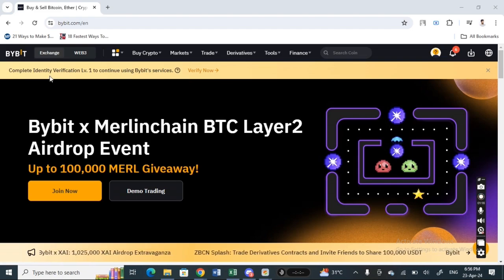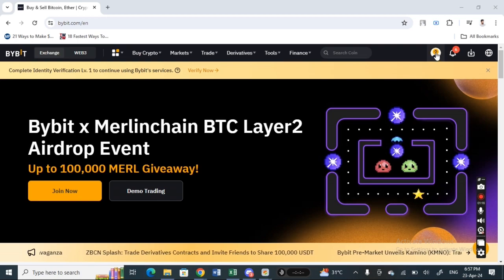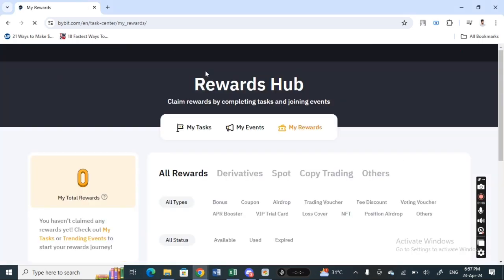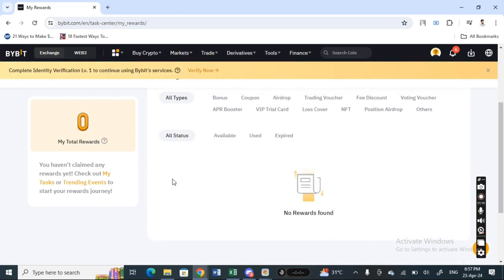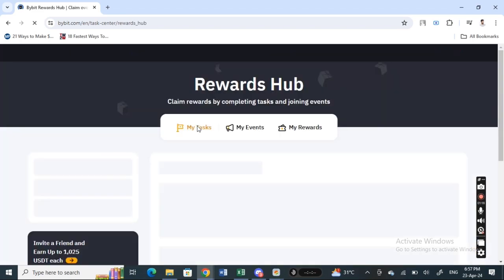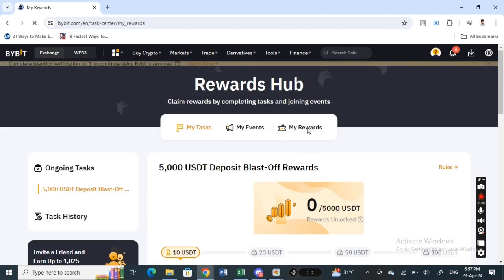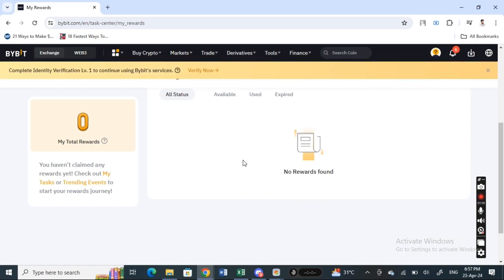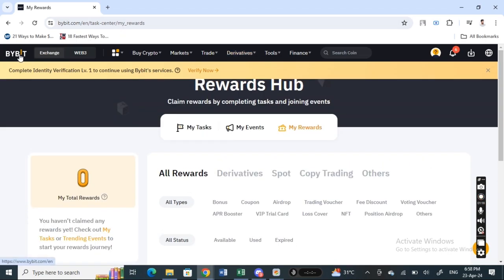How to Use Bybit Rewards (Best Method)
Learn the best method for using Bybit rewards in this helpful video tutorial. Maximize your earnings and make the most of your rewards with these simple tips!